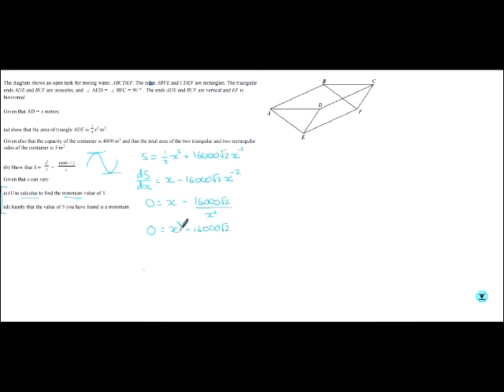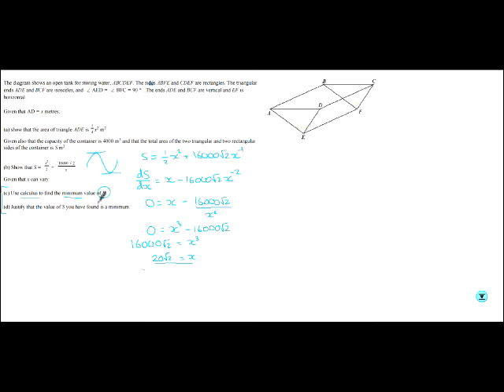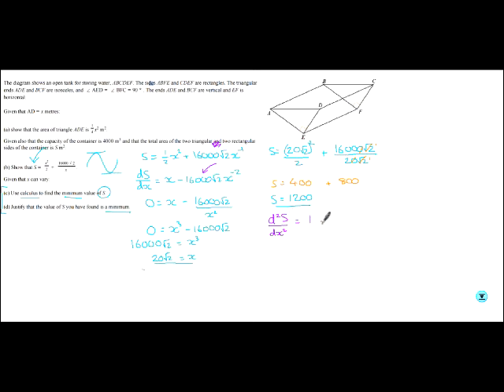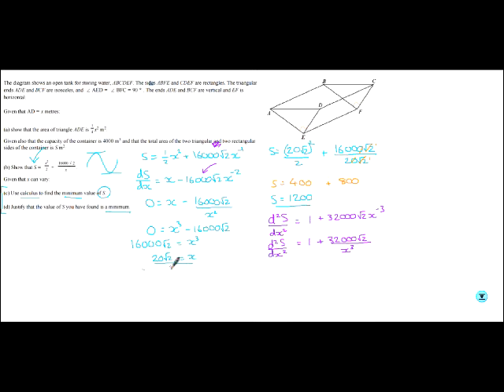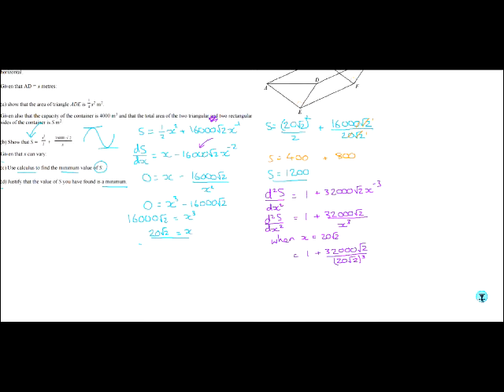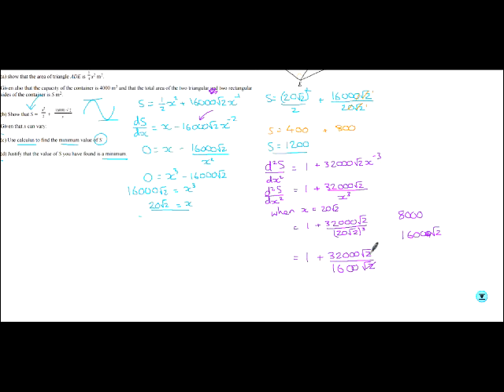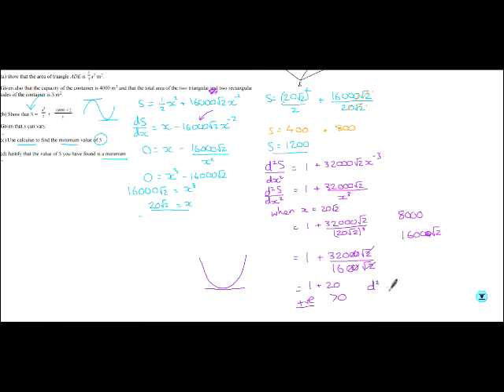9E qu 8cd